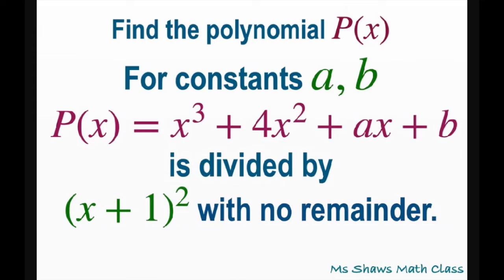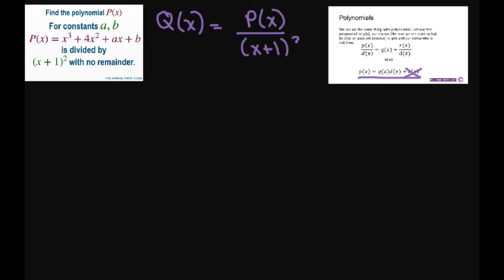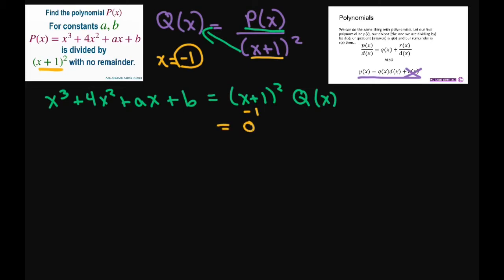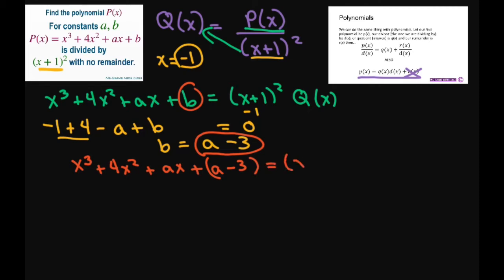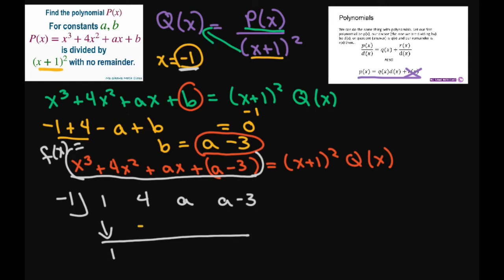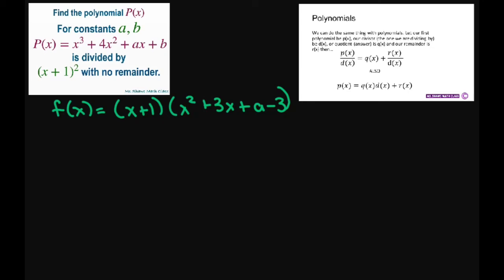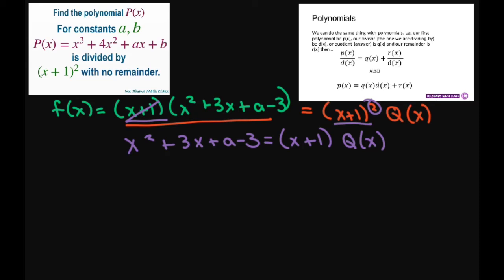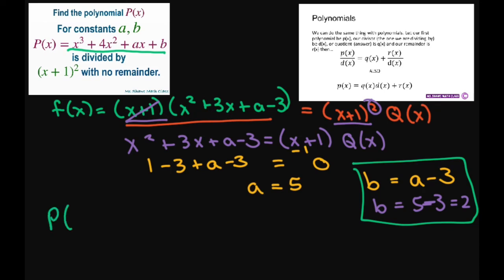Find polynomial for constants a and b. P(x)= x^3 +4x^2 + ax +b is divided by (x+1)^2 no remainder